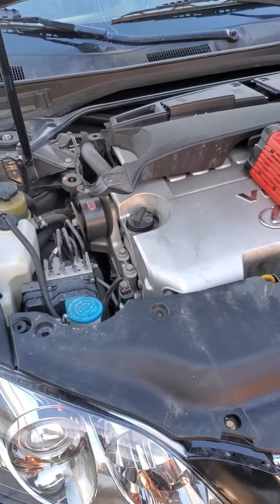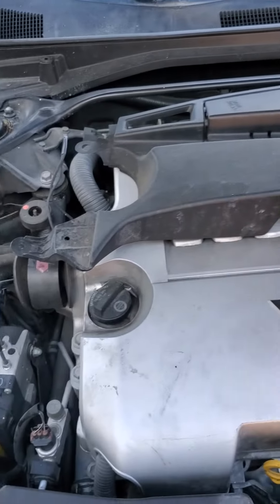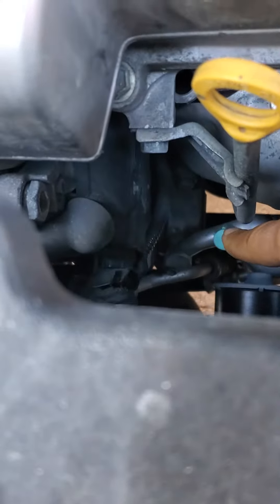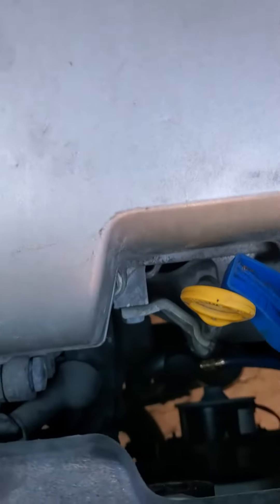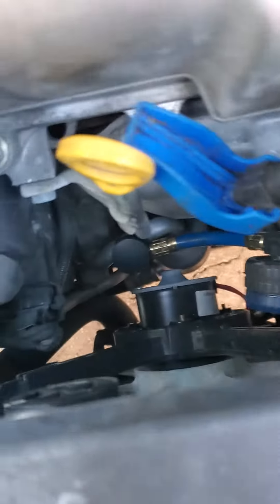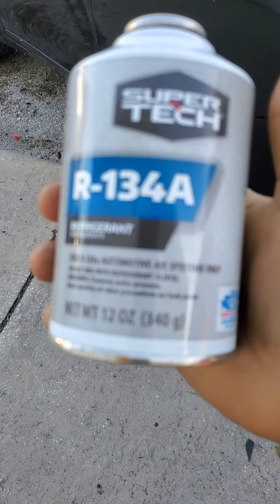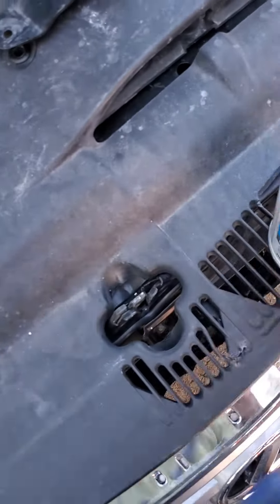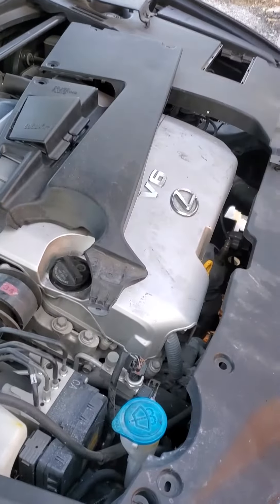Put freon on Lexus es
put freon and oil in the compressor